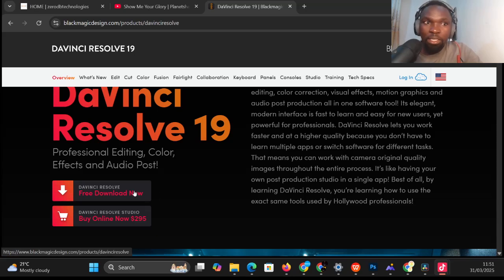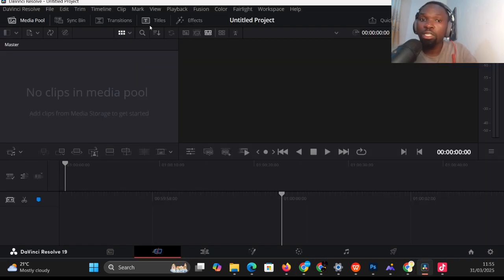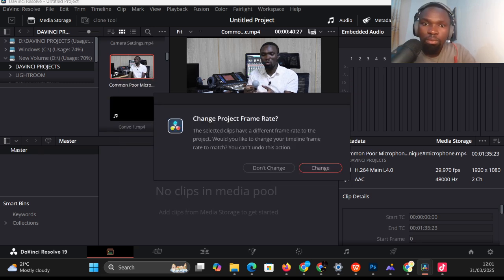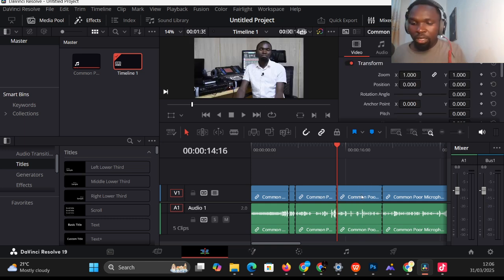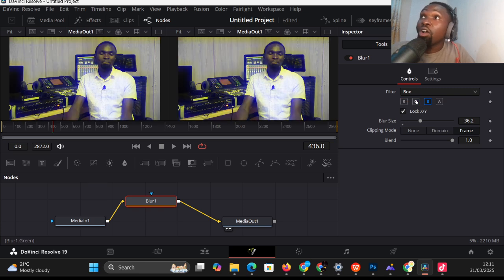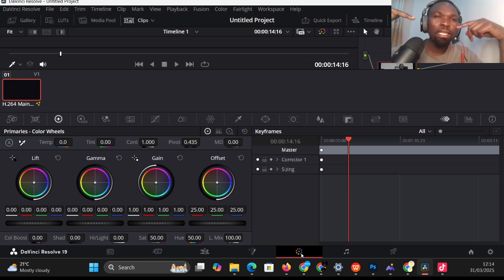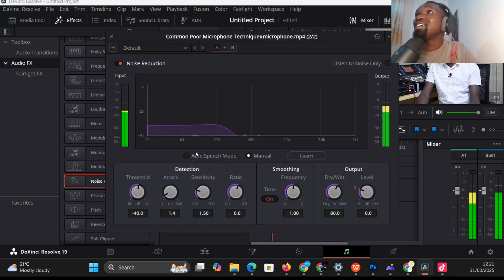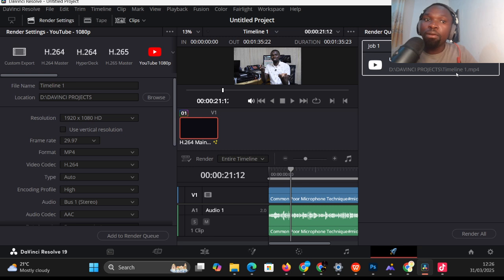Introduction to DaVinci Resolve//✅ Interface Overview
✅ Interface Overview

Media Page – Importing clips.

Cut & Edit Page – Main timeline for editing.

Fusion Page – Visual effects & motion graphics.

Color Page – Color correction & grading.

Fairlight Page – Audio editing & mixing.

Deliver Page – Exporting videos.